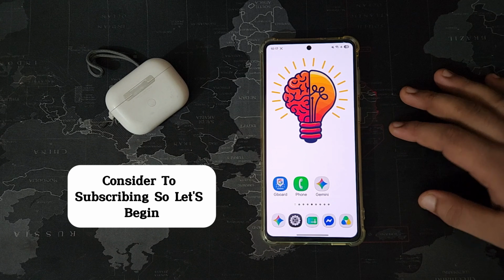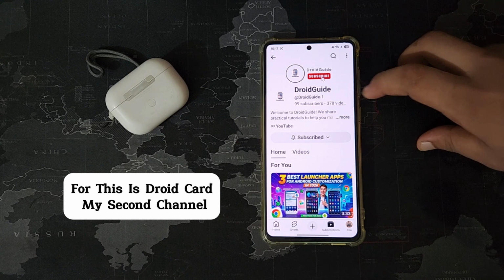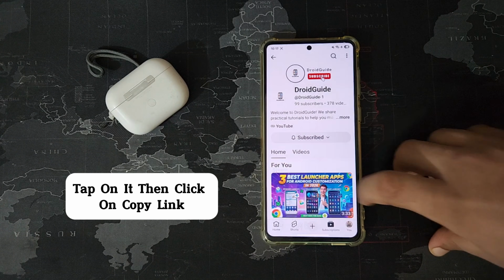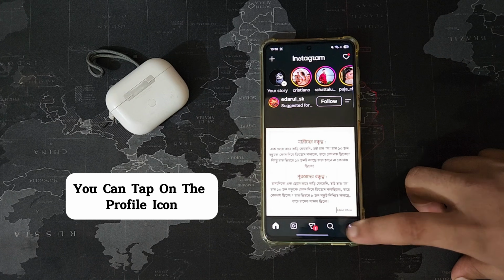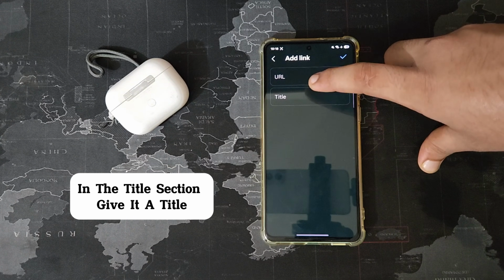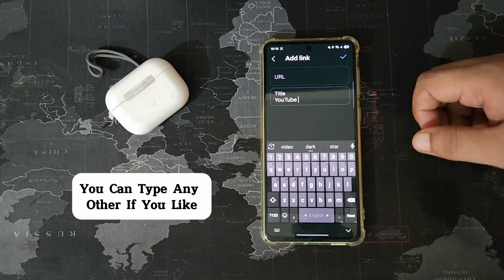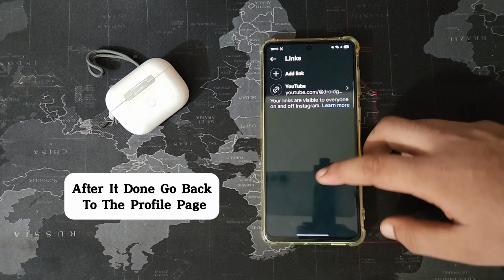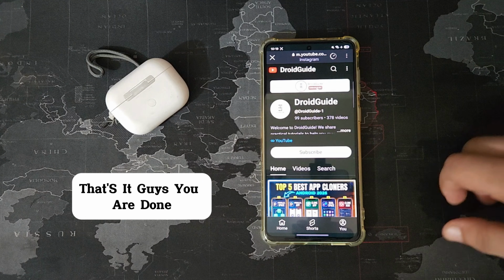How To Add YouTube Link To Instagram Bio – Step-by-Step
Learn how to add a YouTube link to your Instagram bio in 2026 with this simple step-by-step tutorial. I’ll show you how to copy your YouTube channel link, open Instagram, use Edit Profile → Add Link, add a title, paste your URL, and display the link directly on your profile.

Perfect for creators who want to connect their Instagram followers to their YouTube channel and grow their audience across platforms.